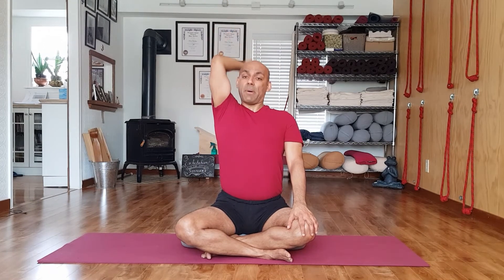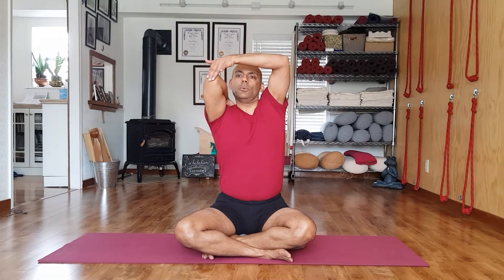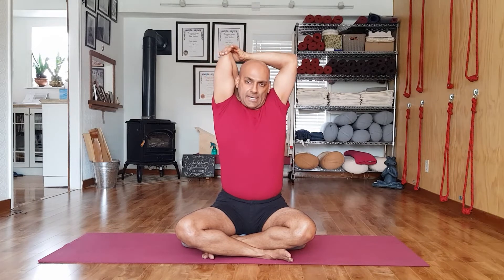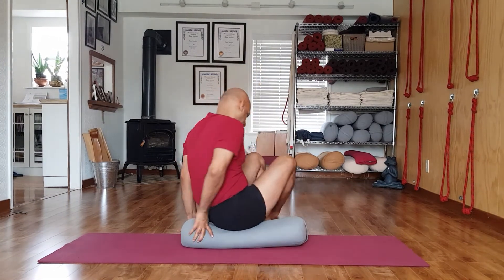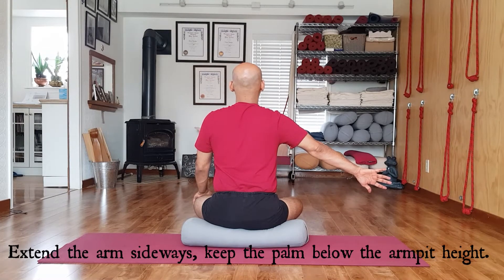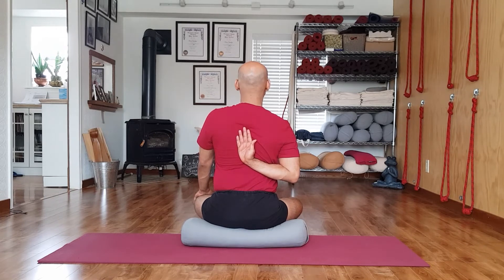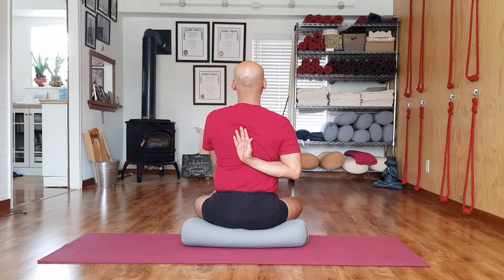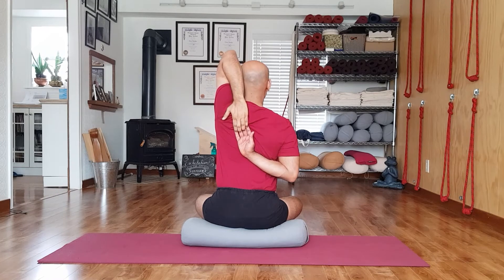YOGA FOR SHOULDER OPENINGS (GOMUKHASANA)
yoga
asana
iyengar yoga
ashtanga yoga
hatha yoga
yoga for everyone
yoga for beginners
yoga with niren
yoga with nehal
yoga toronto
yoga classes
online yoga classes
shoulder pain
gomukhasana